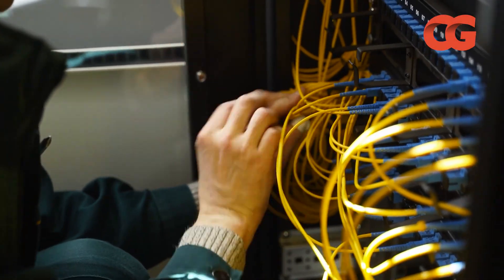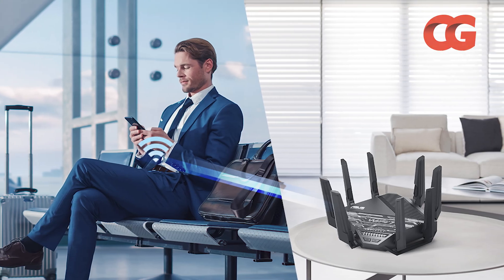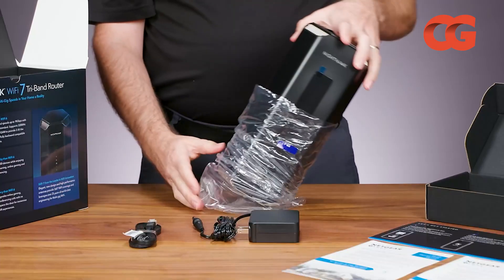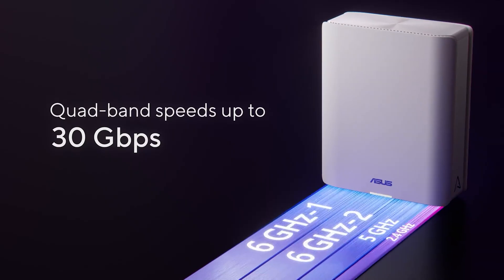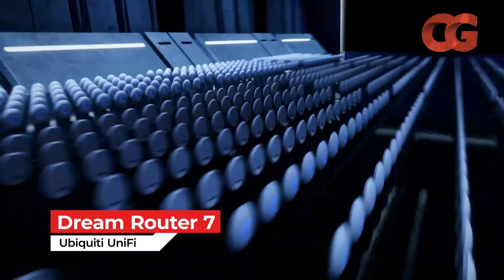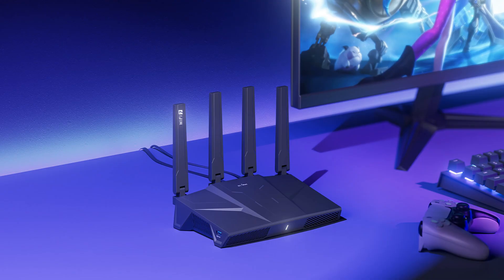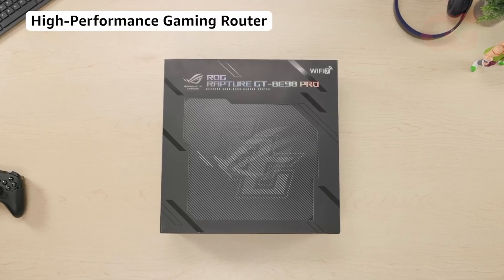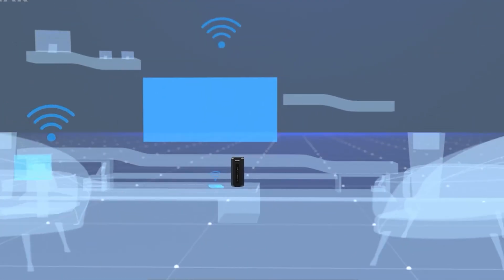Top 5 Wi-Fi 7 Routers You Need for Seamless Connectivity in 2025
Best Wi-Fi 7 Router 2025 – Ready to experience lightning-fast internet speeds and seamless connectivity? In this video, we’re exploring the top Wi-Fi 7 routers to supercharge your network. From gaming to streaming, discover the best options to keep your home connected at incredible speeds!

From flagship performance beasts to budget-friendly future-proof picks, here are the top Wi-Fi 7 routers you should consider this year.

Featured Wi-Fi 7 Routers (2025):

Asus RT-BE96U

TP-Link Archer BE800

Netgear Nighthawk RS700S

Netgear Orbi RBE973S Mesh System

Asus ZenWiFi BQ16 Pro

Eero Max 7

Ubiquiti UniFi Dream Router 7

GL-iNet Flint 3 (GL-BE9300)

Asus ROG Rapture GT-BE98 Pro

Acer Predator Connect X7 5G CPE

Whether you’re prioritizing raw speed, wide coverage, smart-home integration, or network customization, there’s a Wi-Fi 7 router here for you.